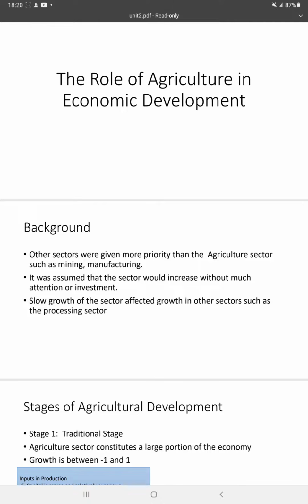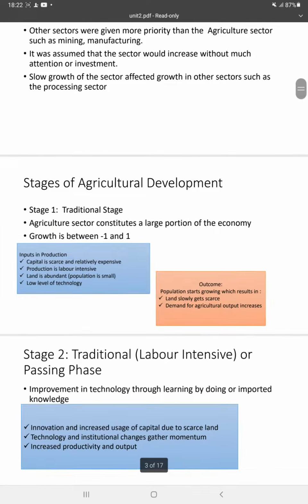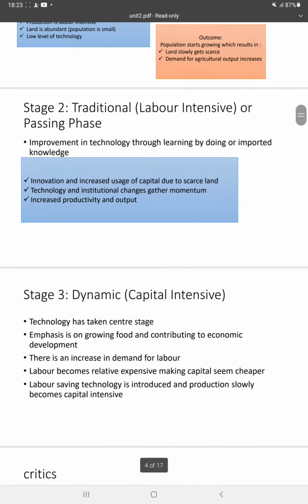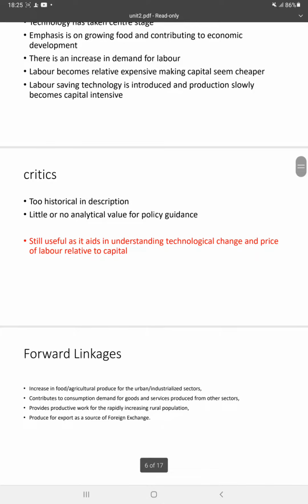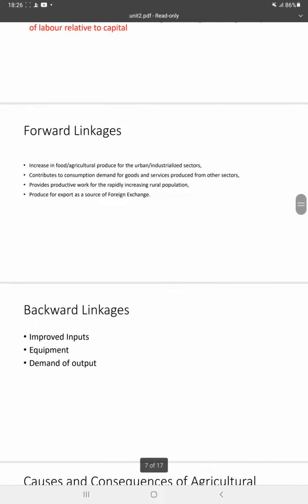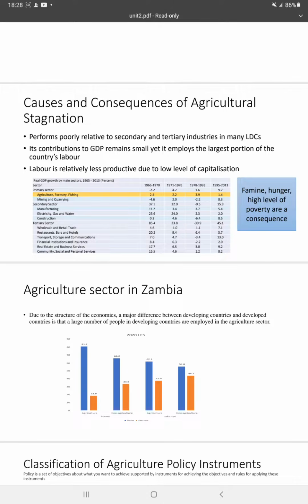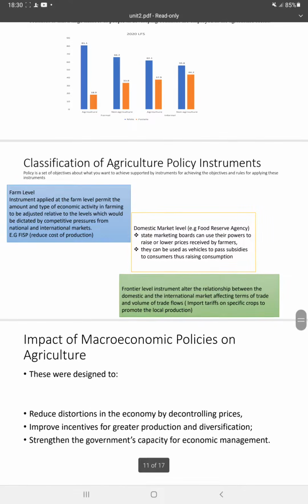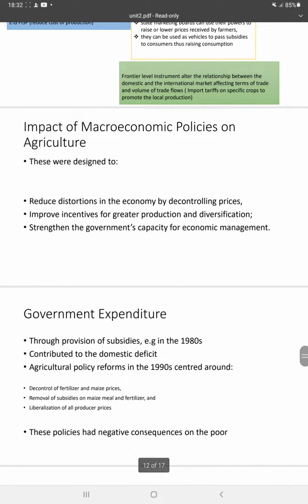AGRIC Economics unit 2-The role of Agriculture in Economic development by Arion